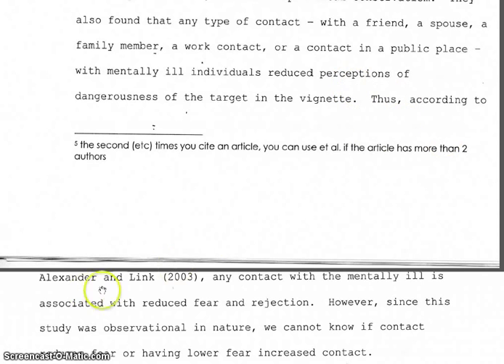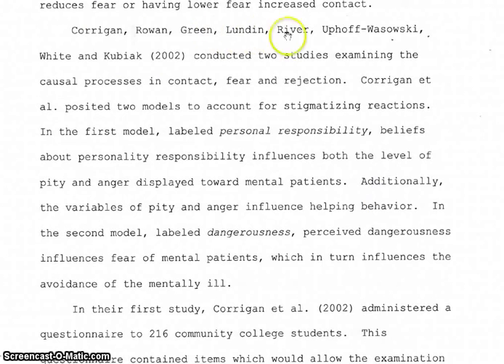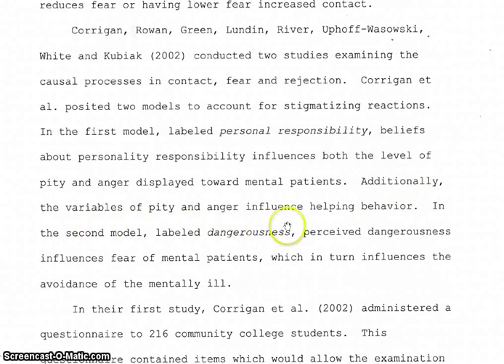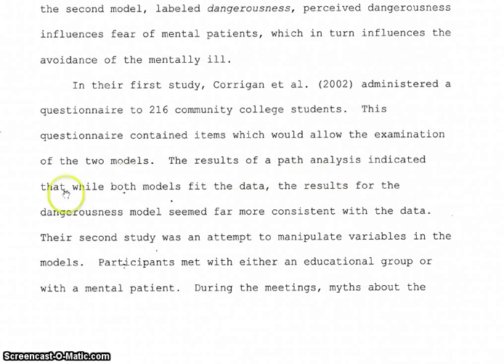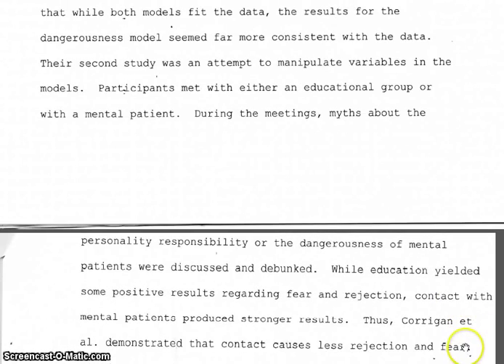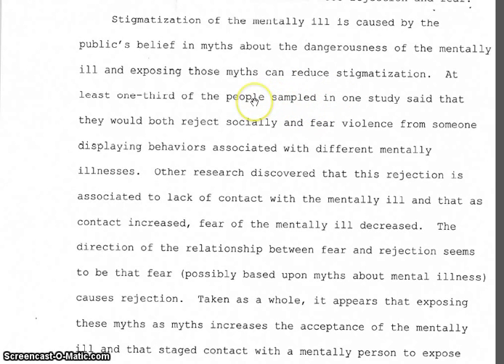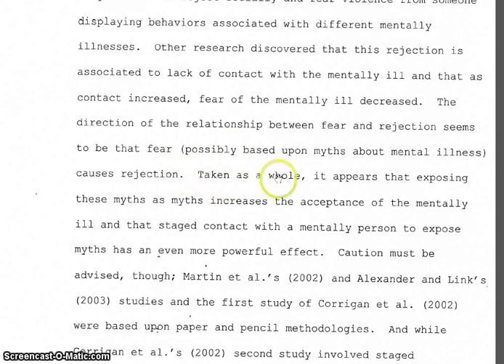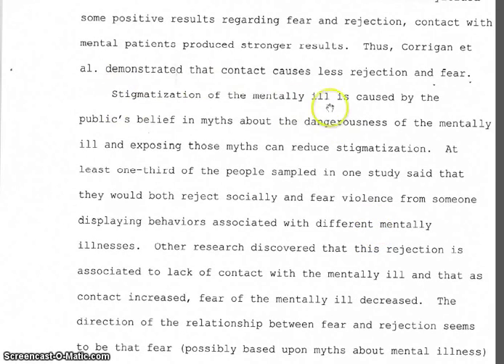Reviewing a Sample Literature Review Part II